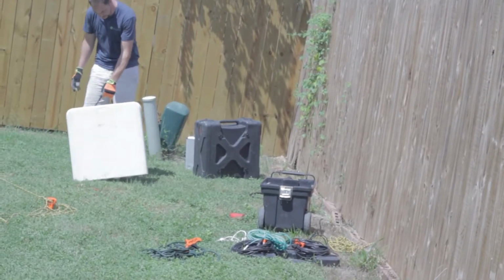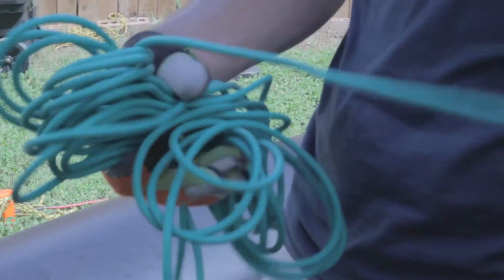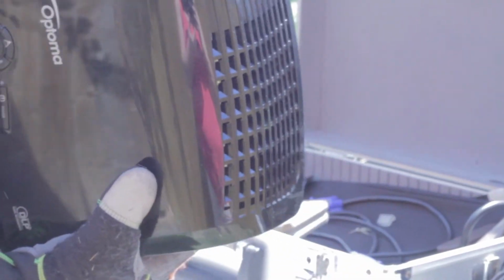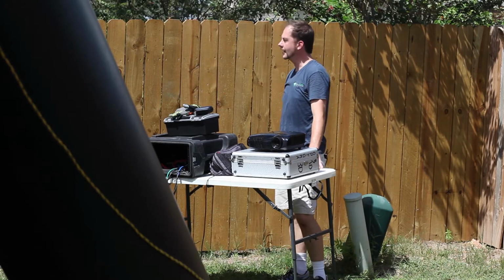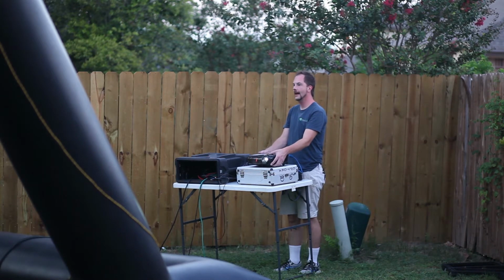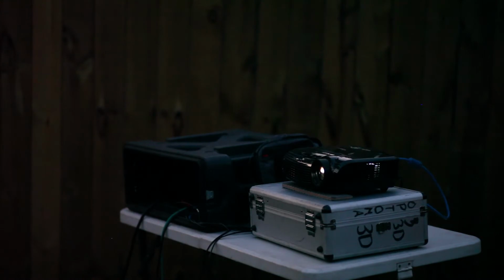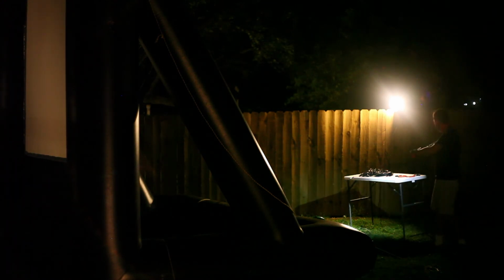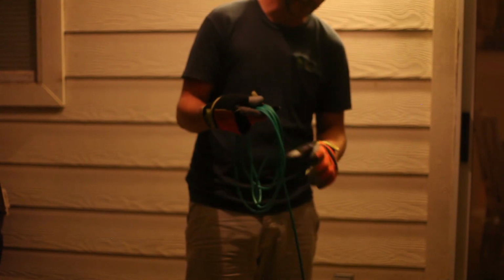AV Setup and Tear-down